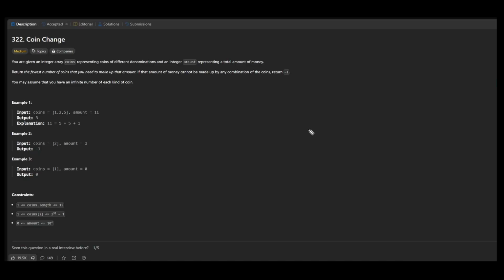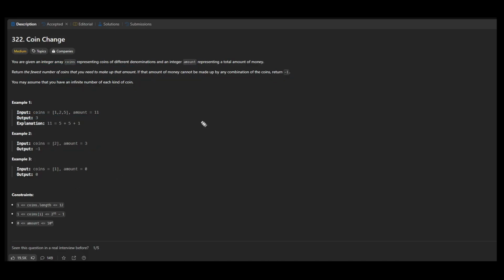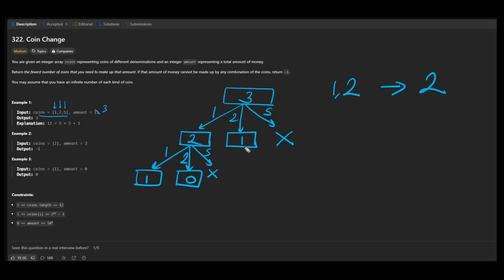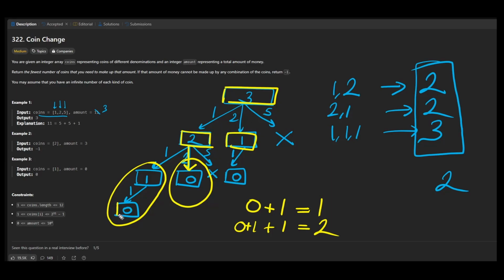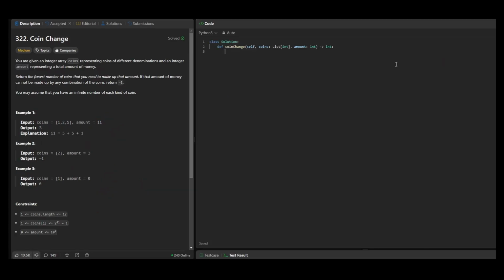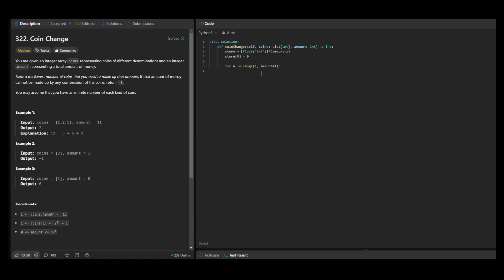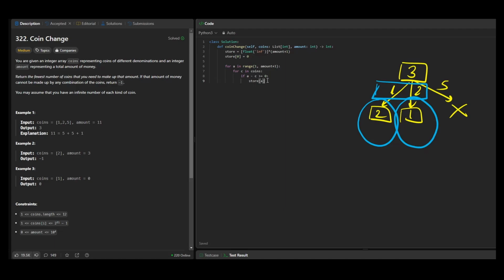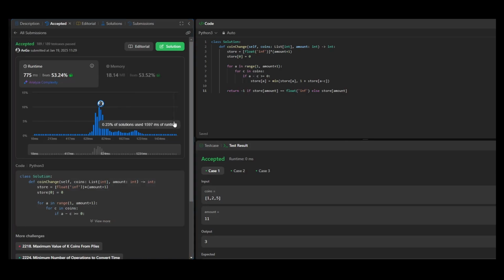Coin Change | Dynamic Programming | LeetCode 322 | Python